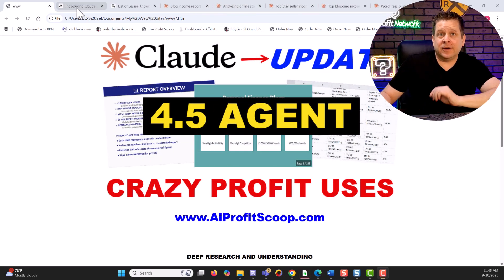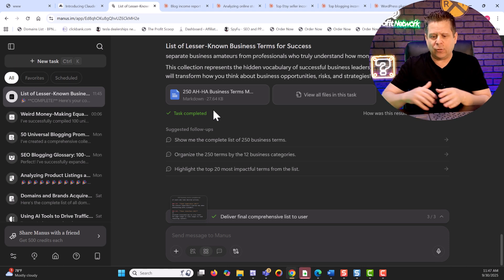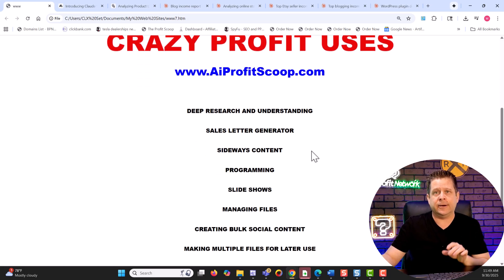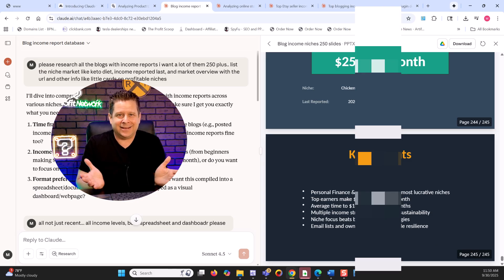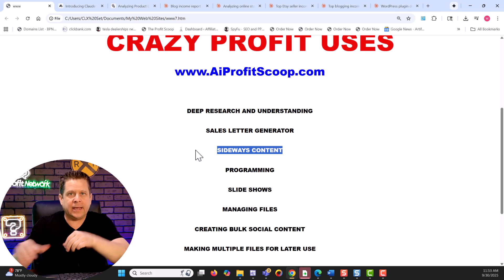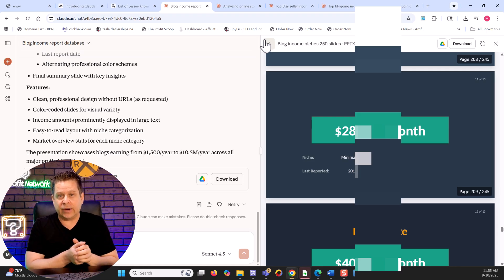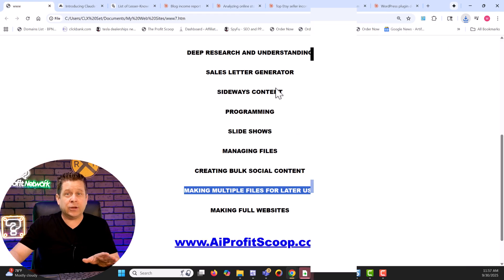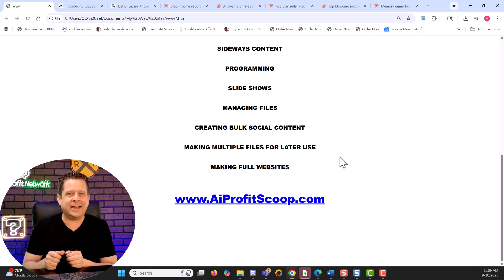Claude Sonnet 4.5 - Crazy Updates And My Profitable Use Cases!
claude sonnet 4.5 has some major updates including how it handles files, does deep research, coding and more.

today i will show you what i like and how i am using this in my business to make money online.

REMEMBER: watching this training is in NO WAY saying you will earn any money. there is a lot of work involved and marcus has been at this for over 25 years... but what you can expect is real world information on how he runs his business and how he has helped others do the same. ALWAYS do ethical helpful content and websites and niches.